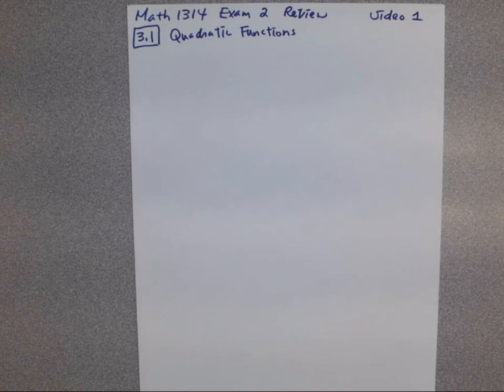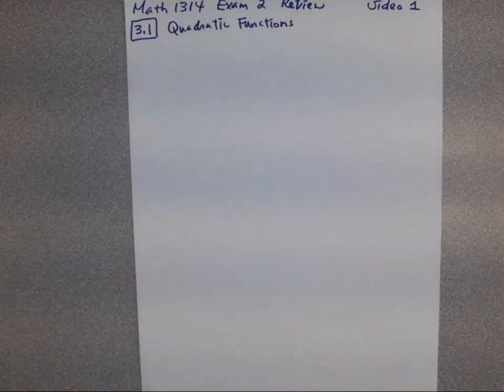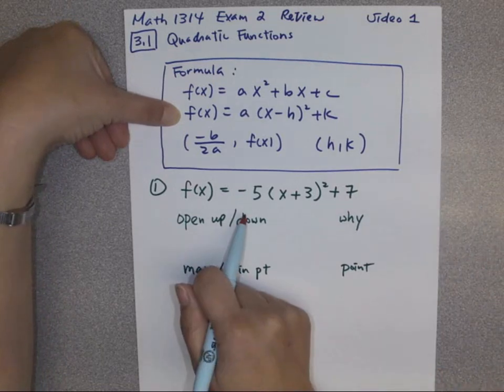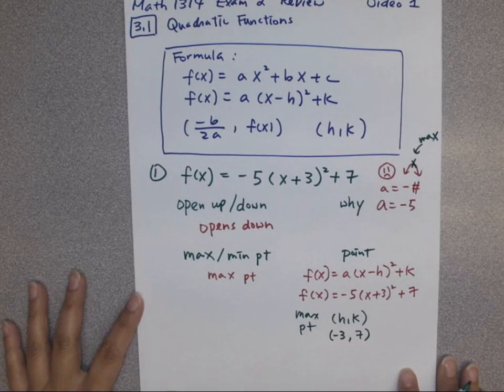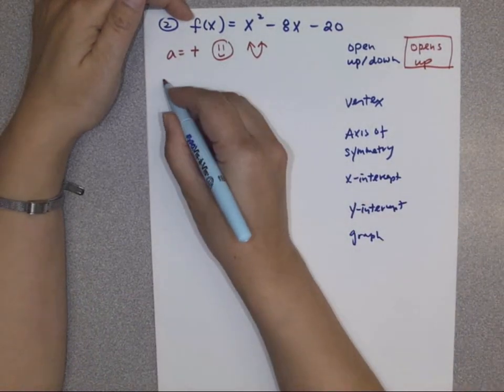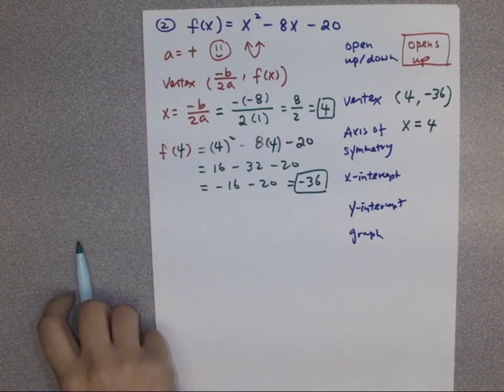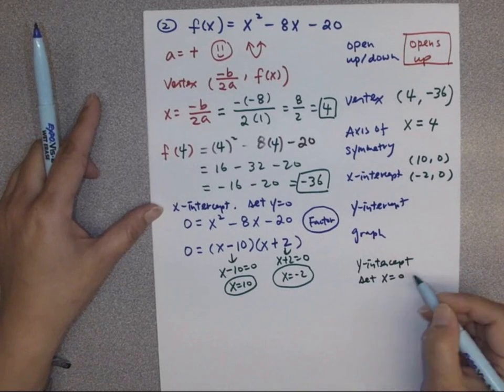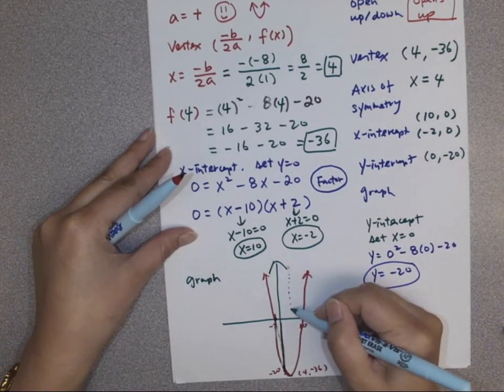Math1314-Exam2 Review Video1/6 Quadratic Functions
Review of Quadratic Functions for Chapter 3.1 College Algebra.
Decide if opens up or down, find vertex, axis of symmetry, intercepts, graph of quadratic functions.